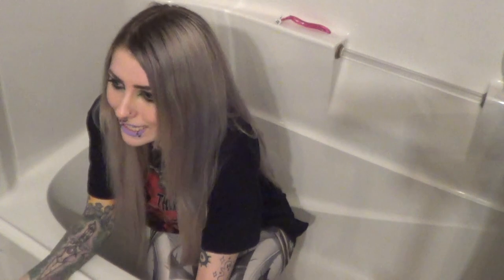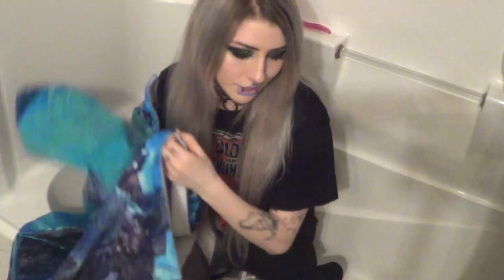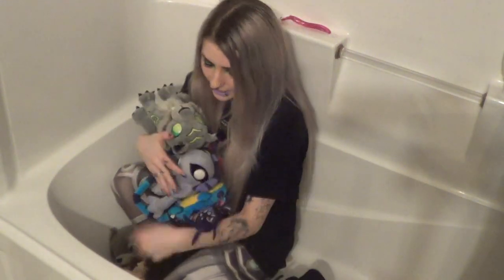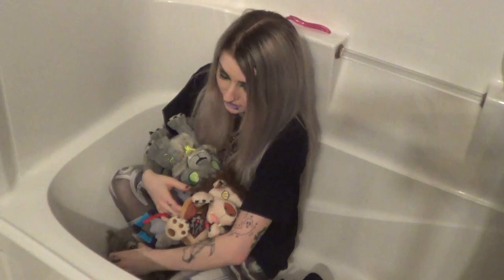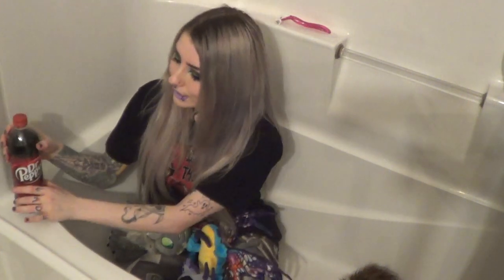How Gamer Girls Take Baths